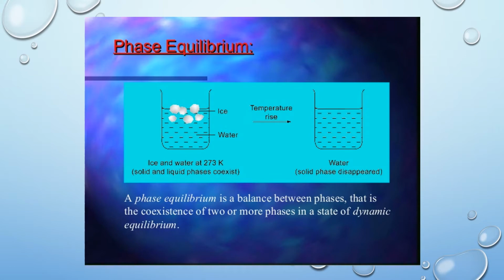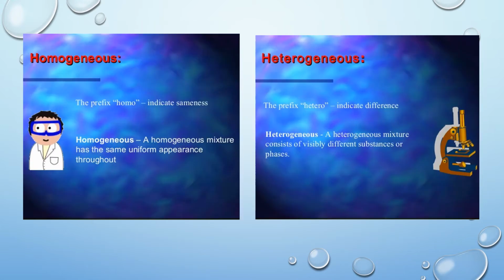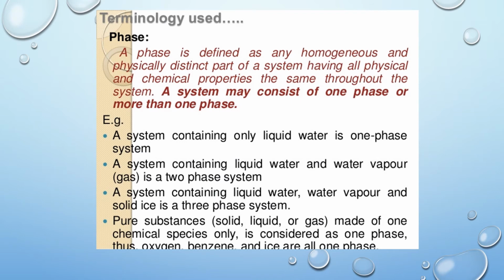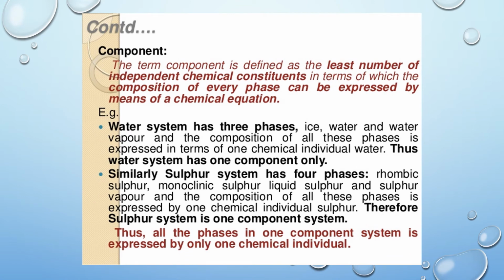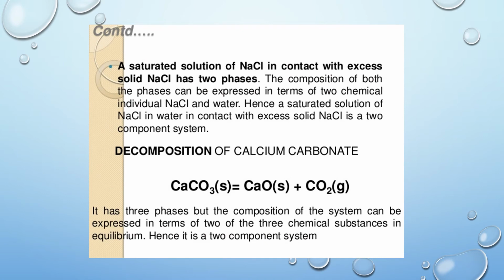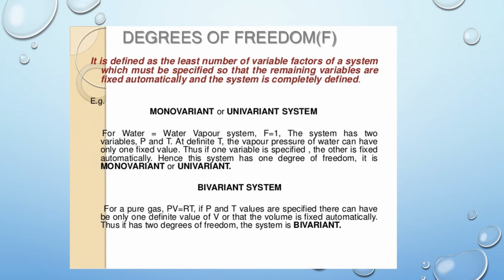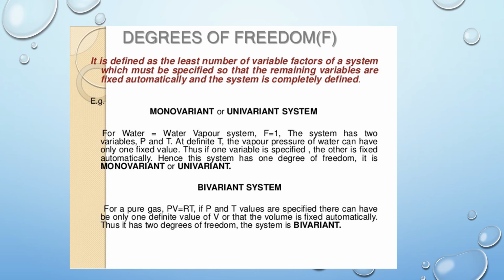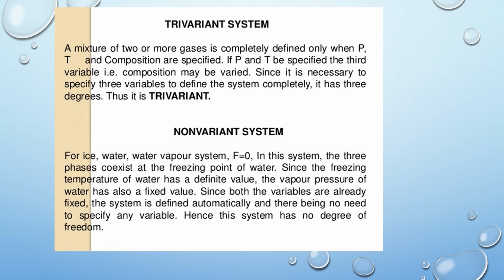basics phase equilibrium 1